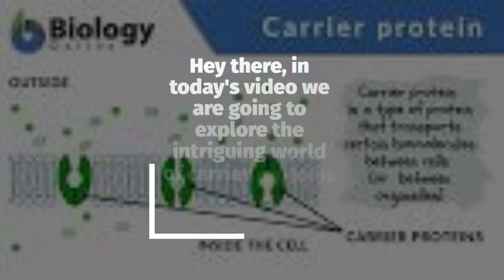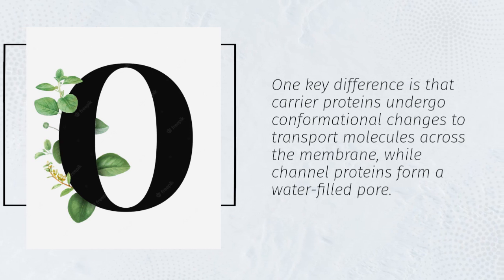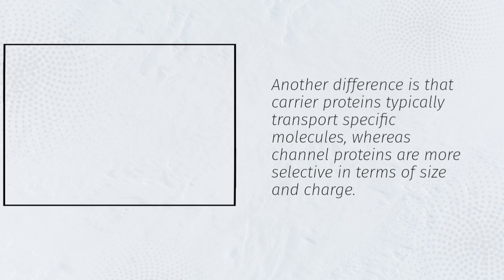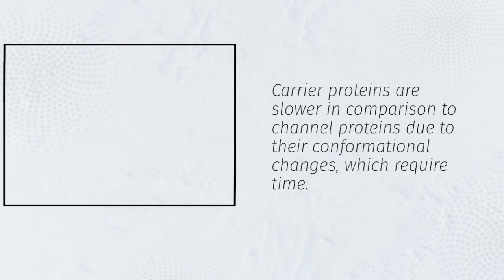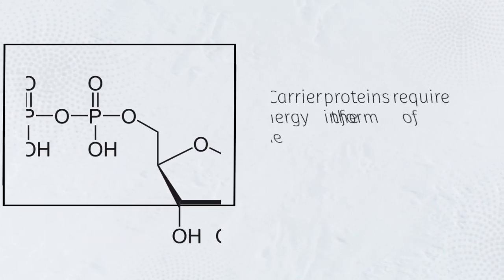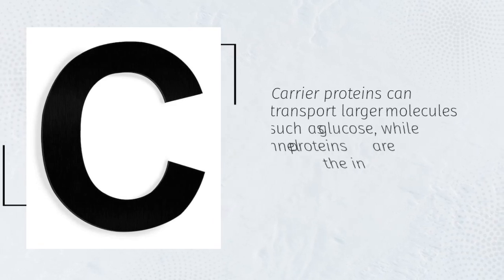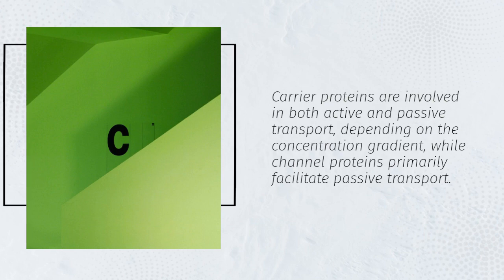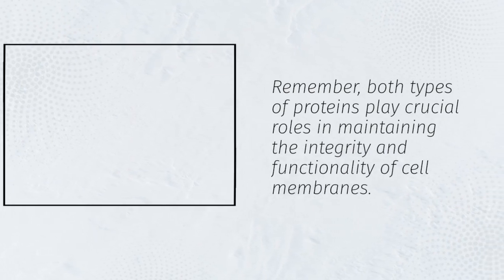7 DIFFERENCE BETWEEN CARRIER PROTEINS AND CHANNEL PROTEINS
Welcome back, Edumasterminds! Today, we're diving deep into the fascinating world of cellular biology to explore the key disparities between two crucial players: Carrier Proteins and Channel Proteins. As we journey through this video, we'll unravel their distinct mechanisms, functions, and significance within the intricate framework of cellular transport.

🔍 Understanding Carrier Proteins:
Carrier Proteins, also known as carrier molecules, are integral membrane proteins responsible for facilitating the movement of ions, molecules, and other substances across biological membranes. Unlike Channel Proteins, Carrier Proteins undergo a conformational change to transport specific substances across the membrane. This transformation allows them to bind to a molecule on one side of the membrane, undergo a change in shape, and release the molecule on the other side.

🔄 Distinguishing Channel Proteins:
On the flip side, Channel Proteins act as passive conduits for the selective passage of ions and other substances across cell membranes. These proteins form pores or channels that allow substances to move through the membrane via diffusion or facilitated diffusion. Unlike Carrier Proteins, Channel Proteins do not undergo conformational changes during the transport process.

📚 Key Differences Explored:
In this video, we'll delve into the fundamental disparities between Carrier Proteins and Channel Proteins. From their structural characteristics to their mode of action, we'll dissect how these proteins play distinct roles in cellular transport processes. Understanding these variances is essential for grasping concepts related to membrane permeability, active transport, and passive transport mechanisms.

🧠 Why It Matters:
By comprehending the disparities between Carrier Proteins and Channel Proteins, viewers will gain a deeper insight into the sophisticated mechanisms governing cellular transport. Whether you're a student exploring cellular biology or a science enthusiast intrigued by the intricacies of molecular transport, this video serves as a valuable resource for enhancing your understanding of these fundamental concepts.

🎓 Join the Edumastermind Community:
Join us on this educational journey as we unravel the nuances of Carrier Proteins and Channel Proteins.

🔬 Stay Curious, Stay Informed:
At Edumastermind, our mission is to ignite curiosity and foster a deeper understanding of the world around us.